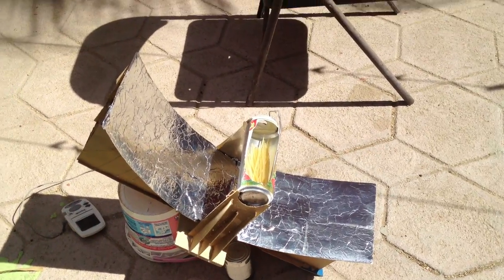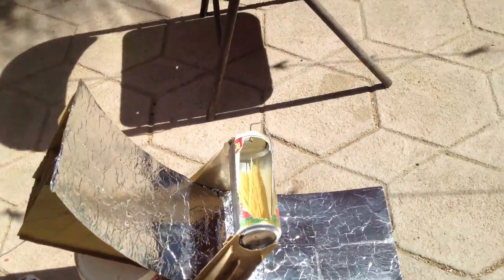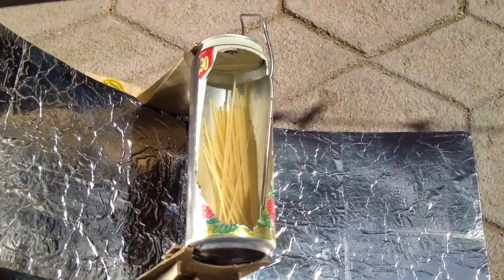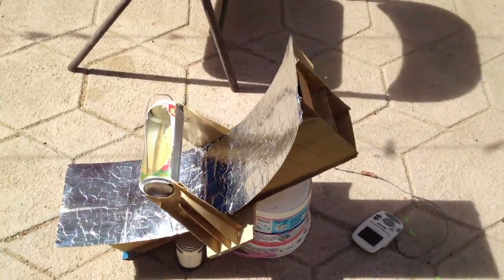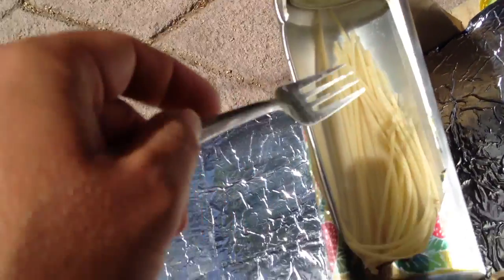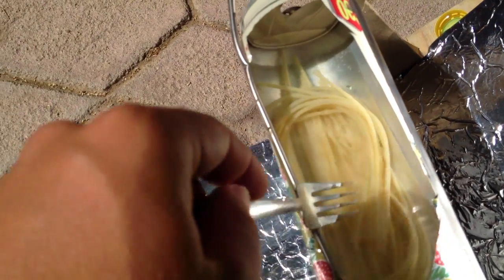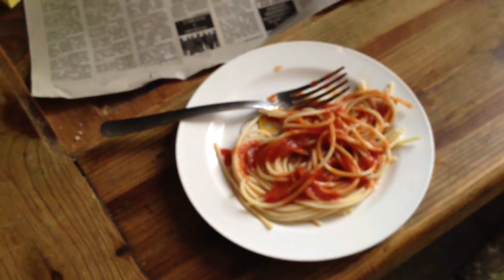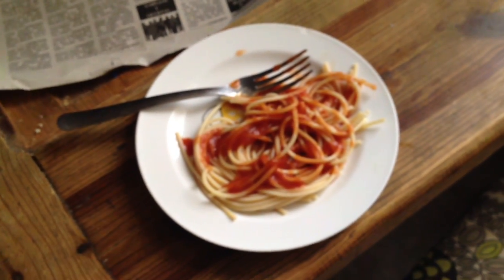30.3 cooking noodles using sunlight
I used a small solar thermal device that I made out of tin foil and cardboard to boil noodles.  I have posted a how to video on building the device below.  Please check it out and have fun builing your own.

To make noddles I cut open a large Arizona Ice tea pop can and painted the bottom with high heat flat black spray paint.  It was cloudy and late afternoon so I only used 200ml of water and a small amount of spaghetti.

My Girlfriend and I might sell our motorcycle and travel the world with bicycles with solar thermal powered trailers.  We could use the solar thermal device to cook all our food.  I am hoping to make some long bread in this device soon.